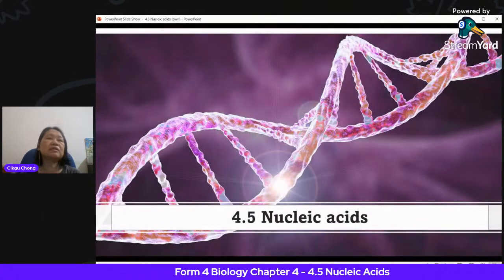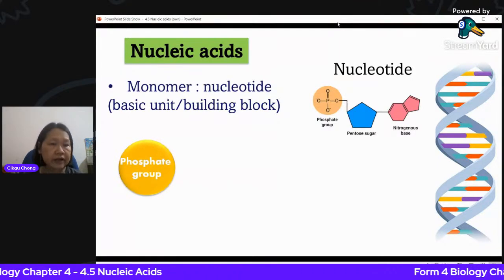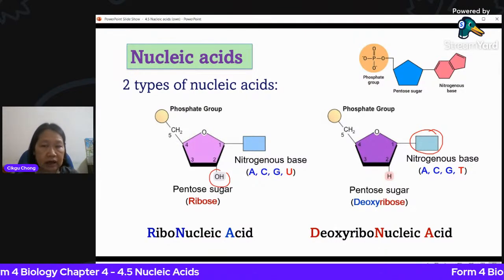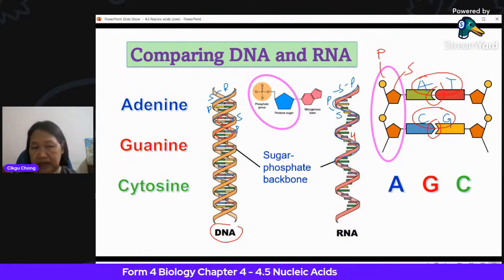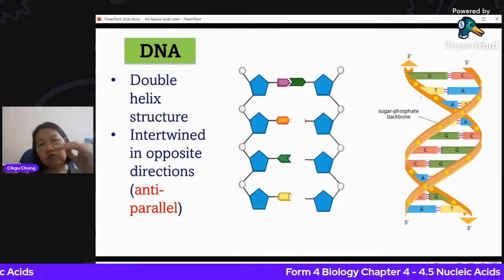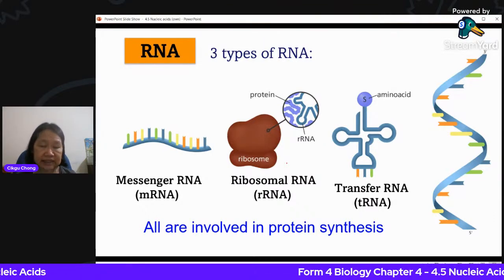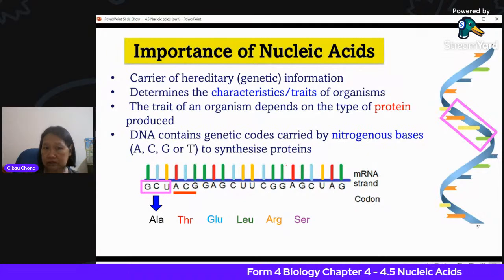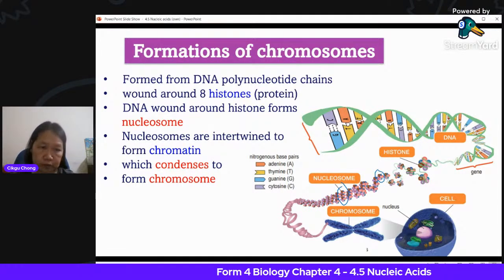4.5 Nucleic Acids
In this lesson, I explain the structure of nucleic acids which are made up of basic units of nucleotide. I compare the difference in structure between DNA and RNA and the importance of nucleic acids as a carrier of genetic information and its role in protein synthesis. Lastly, I explain the formation of chromosomes from DNA and proteins.